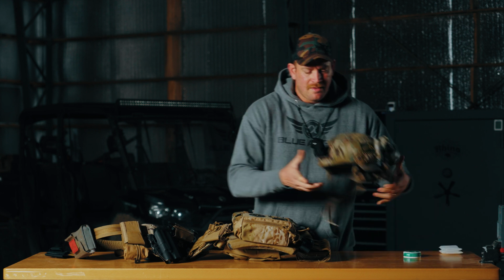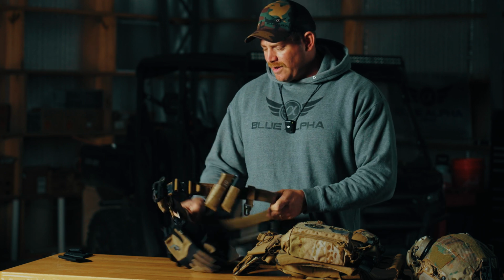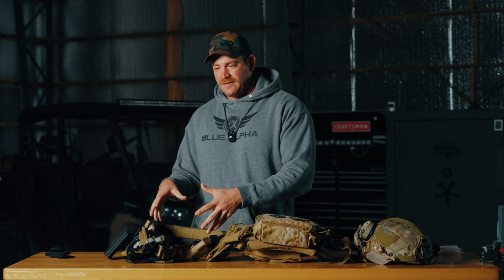How to Clean Your Nylon Gear | Tips for Plate Carriers, Belts, and Other Tactical Soft Goods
Learn How to Properly Clean Your Nylon Gear

Got questions about cleaning your plate carriers, belts, backpacks, or helmet covers? We’ve got you covered! In this video, we go over the best methods to remove dirt, sim rounds, blood, and grime from your nylon gear while ensuring it stays in great condition.

Key Tips Covered:
🧼 Spot cleaning with soft bristle brushes, mild soap, and warm water
🧼 Avoiding damage to soft Velcro and threads
🧼 Soaking heavily soiled gear and proper air-drying techniques
🧼 Why you should avoid wire brushes and dryers

Keep your gear clean, functional, and ready for action!
Have tips or questions about maintaining your gear? Drop them in the comments below!